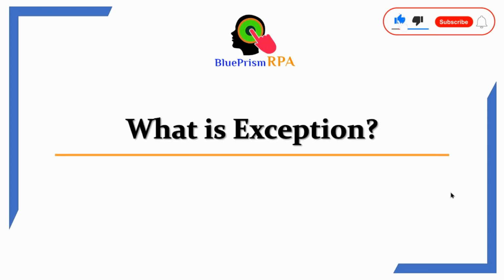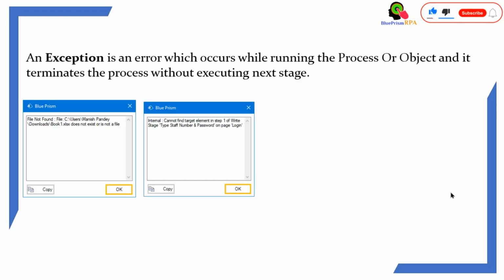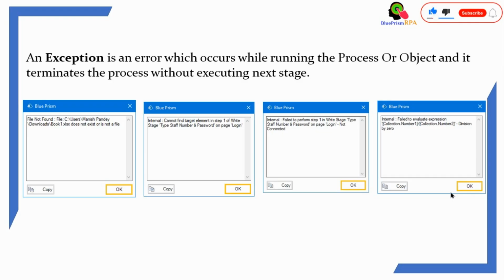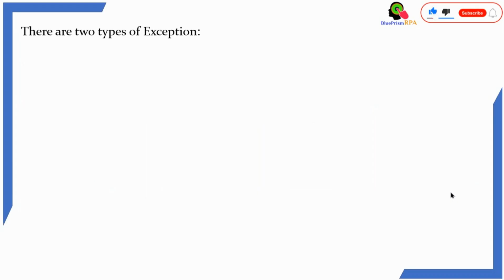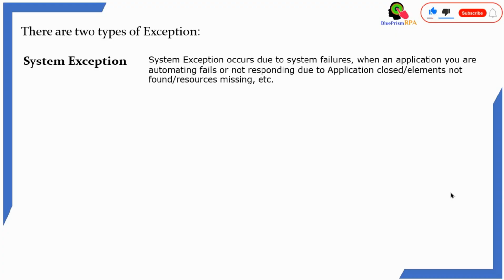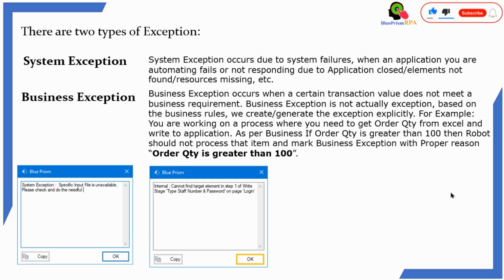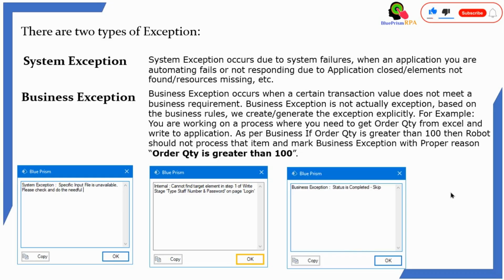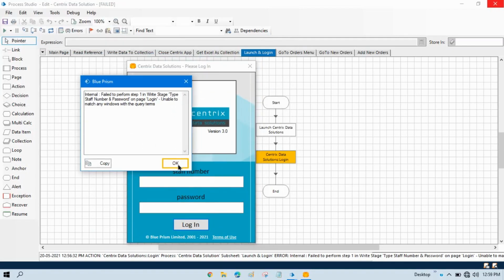47. What is Exception in Blue Prism? | System vs Business Exception Explained (ASDEV01)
In this video, you will learn what an Exception is in Blue Prism and understand the difference between System Exception and Business Exception.
This video explains how exceptions occur during automation and how they are categorized and handled in SS&C Blue Prism.

🔍 What you will learn in this video:
What is an Exception in Blue Prism
What is a System Exception
What is a Business Exception
Difference between System and Business Exceptions
Examples of real-world exception scenarios
Why proper exception classification is important
Common beginner confusion around exceptions